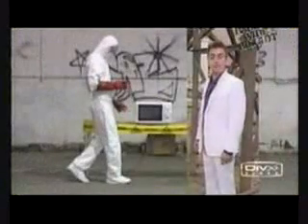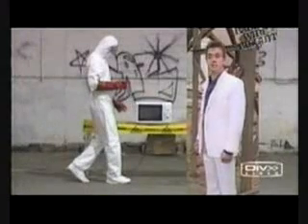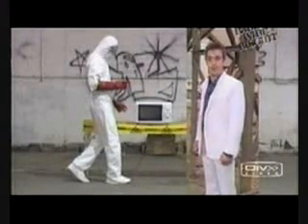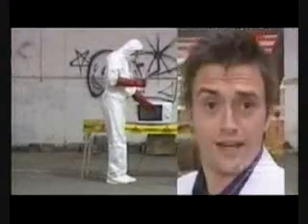Brainiac Science Abuse - Grapes In The Microwave